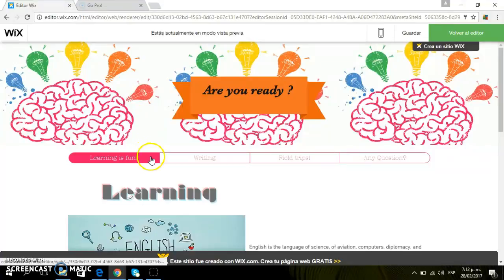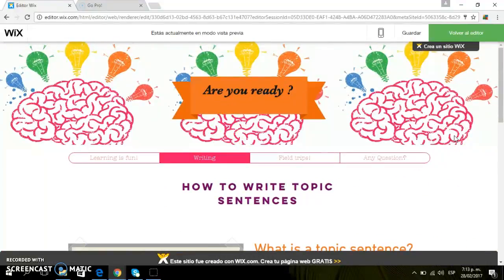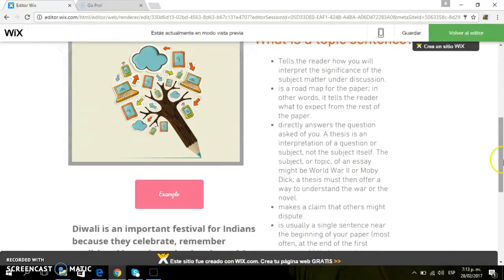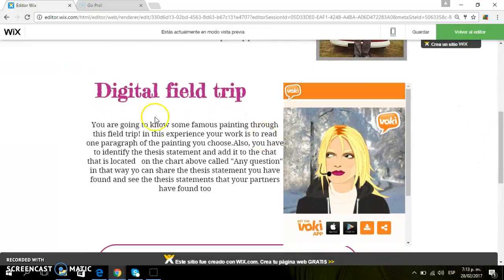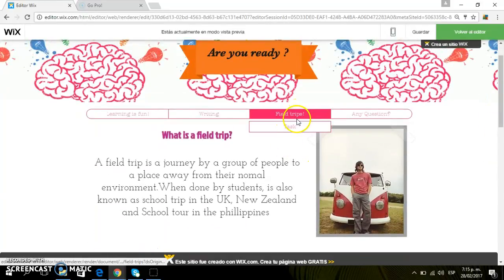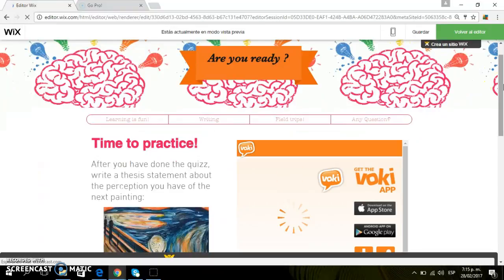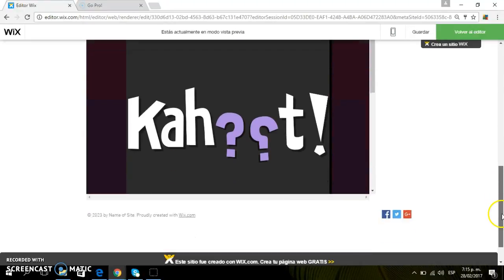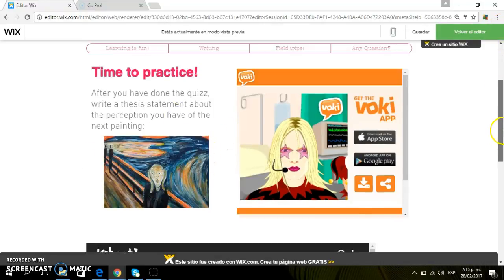Presenting the web page based on the TPACK model/ video #1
In this video you are going to see how I explore  a web page with the purpose of implementing an activity using different technological tools